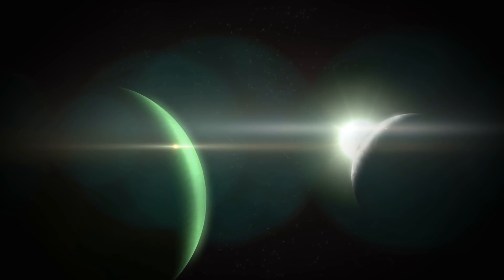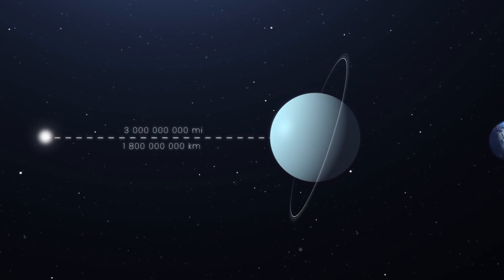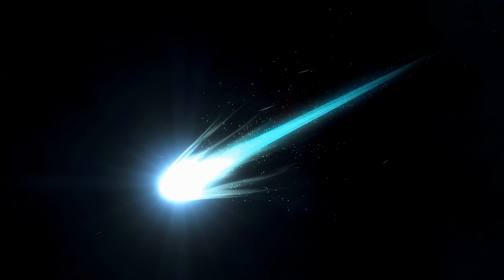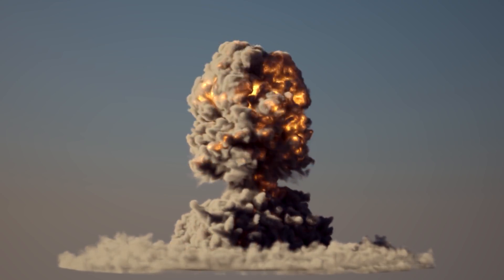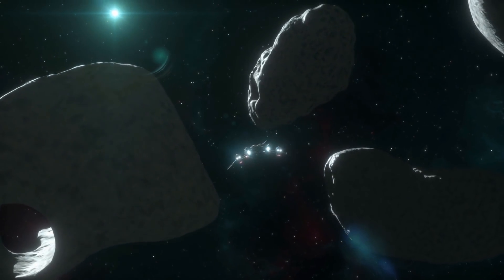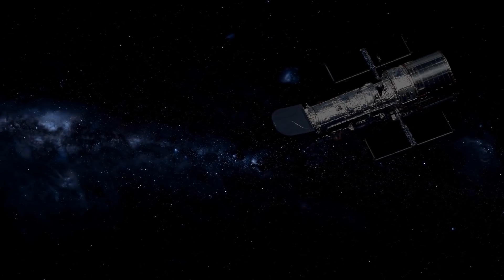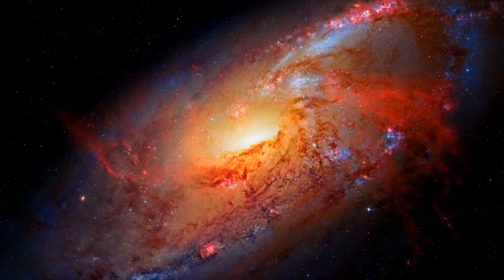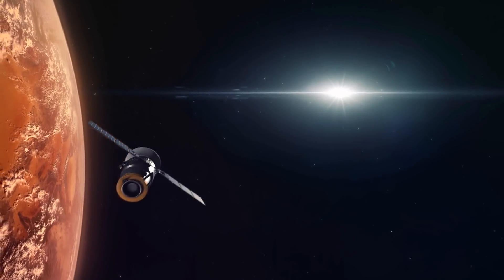Largest Comet Found To Enter Solar System In 2031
Largest Comet In History Enters The Solar System

Space is full of diverse objects we don’t know much about. That’s why they capture our interest every time we spot them. But with this thrill often comes fear, especially whenever there’s a comet heading toward us. It's no surprise, we haven't got a clue on how to stop an asteroid or comet from hitting the planet.

But soon, having such technology might become vital. Now scientists operating one of the most advanced astro-cameras have just made an eye-opening finding. They detected a monster comet that is already in our solar system, and it's moving fast.